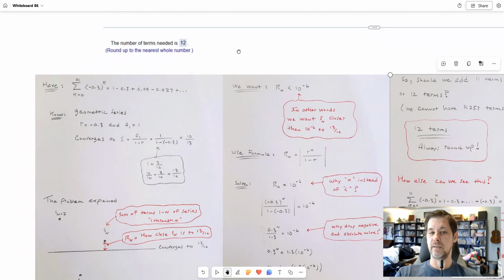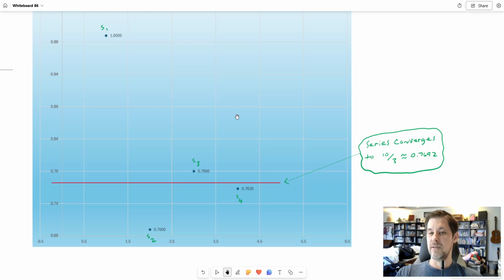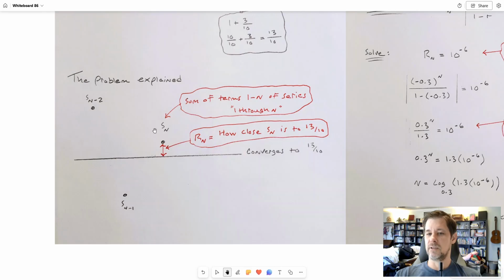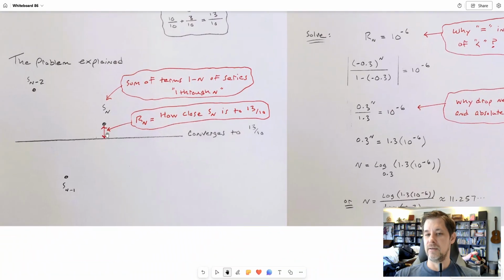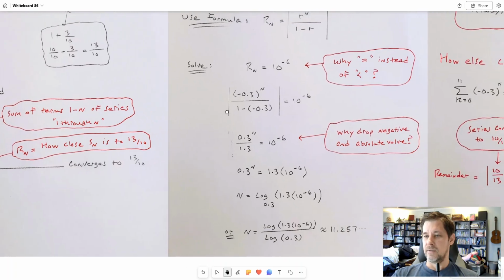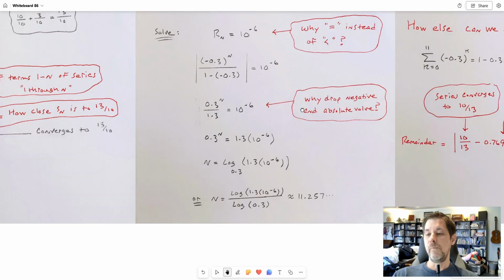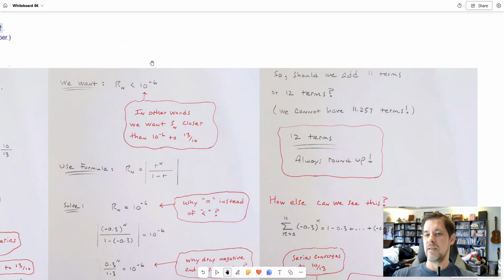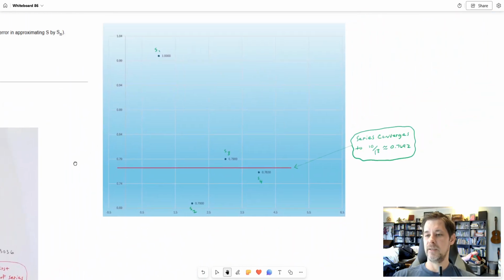the remainder in a geometric series